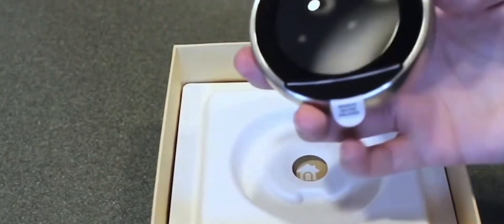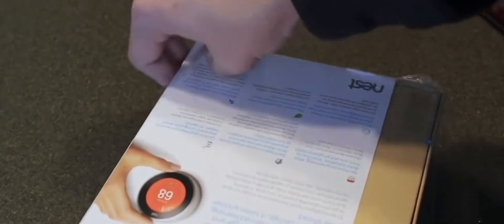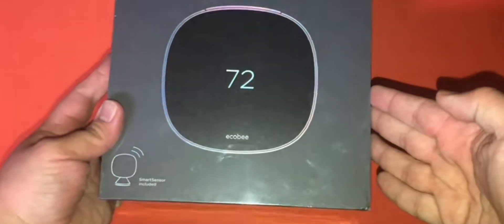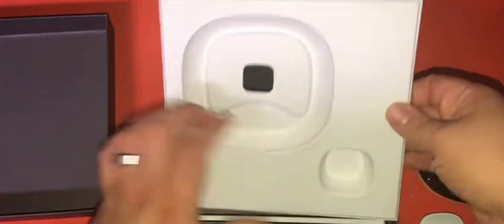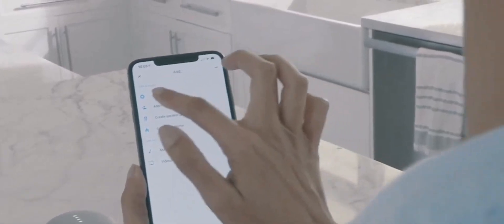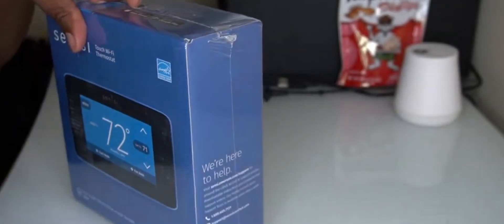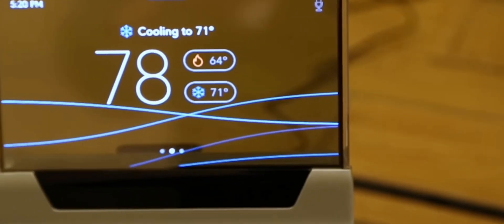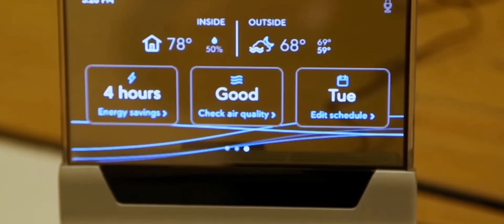Top 5 Smart Thermostats